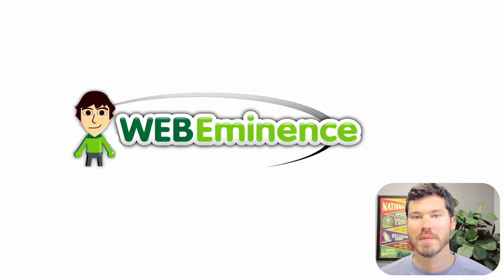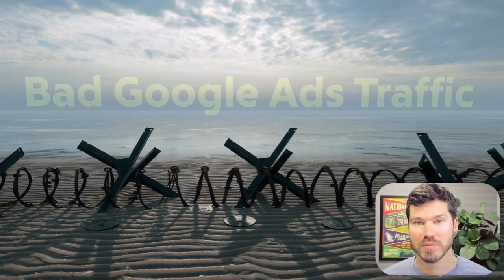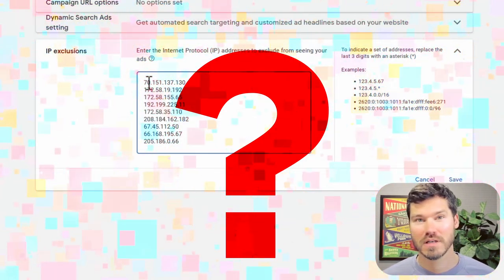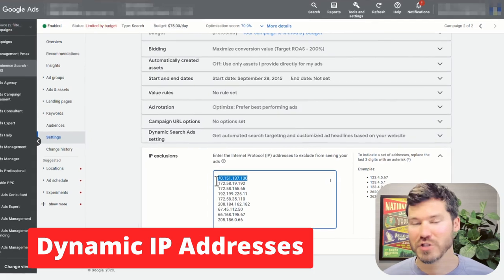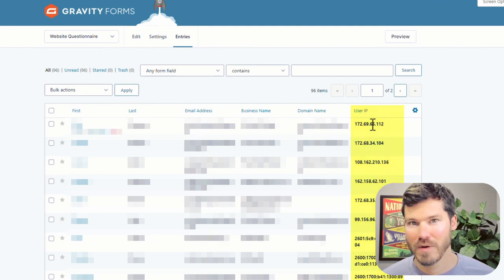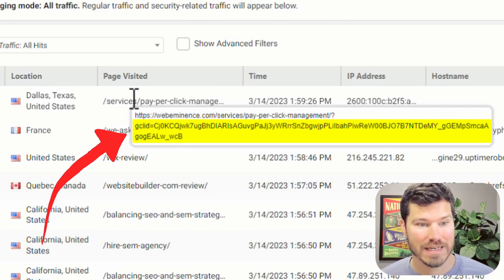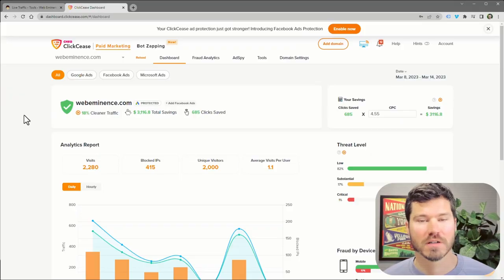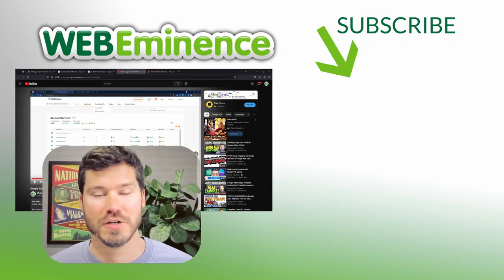Block CERTAIN PEOPLE From Seeing Your Google Ad. Stop COMPETITOR Clicks, Low Quality Clicks & More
Have you wondered about blocking certain people from seeing your Google Ads? Do you suspect a competitor might be continually clicking on your ads and costing you money?

In this video, I show how you can block certain people from seeing your Google Ads by blocking IP addresses manually. While this is not an efficient method of blocking, it can work for blocking specific users that seem to be clicking your ad often.

I also show you 2 ways to potentially find IP addresses of these ad clickers.

Here's the link to a more efficient way to block low quality traffic:

0:08 Client question about blocking people from seeing ads
0:49 HOW you can block people from seeing your Google ads
1:40 How to find IP addresses to block
3:19 Find IP addresses on form entries
4:02 Monitor live traffic on WordFence to find IP addresses
4:58 More efficient way to block traffic - ClickCease